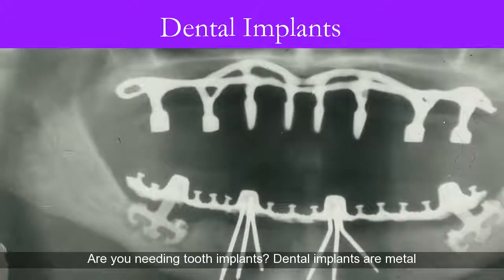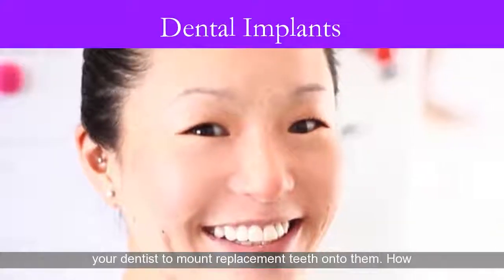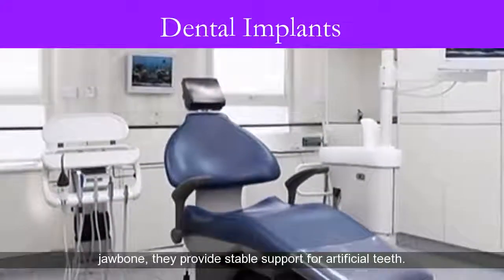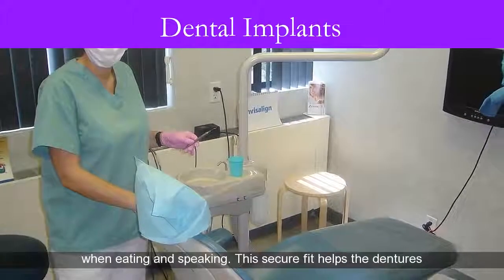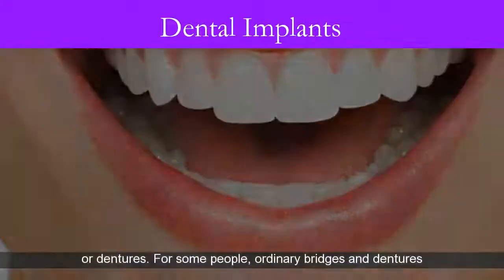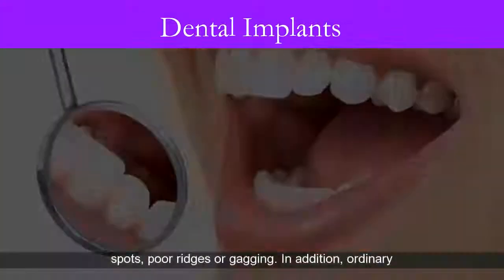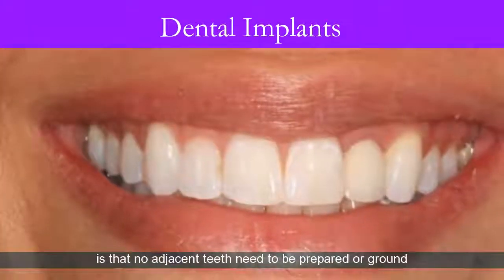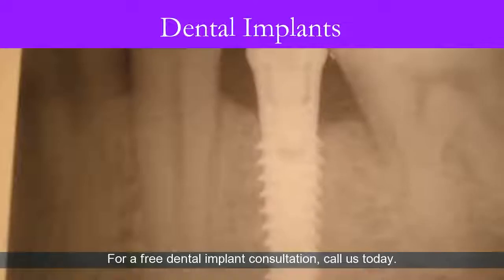Dental Implant Clinic Middlesbrough | Dental Implants and Dentisty Clinic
Dental implant clinic in Middlesbrough.  Compare costs and see how effective our cosmetic dental implants deals and dental care plans are. Our surgical dentists and surgeons provide quality dentistry and dental implants at our clinic.